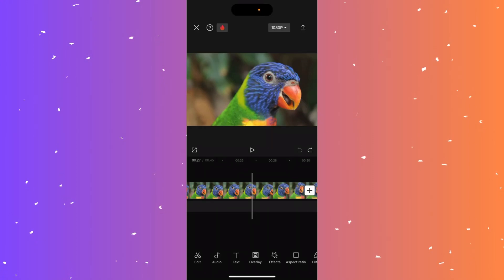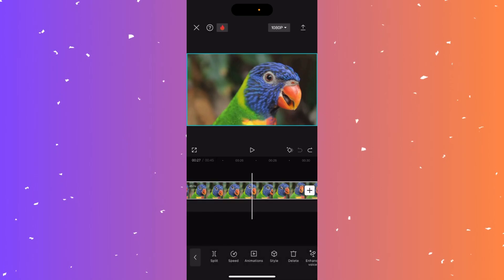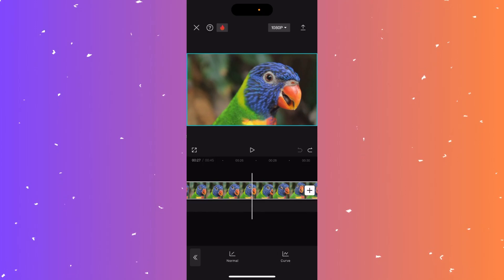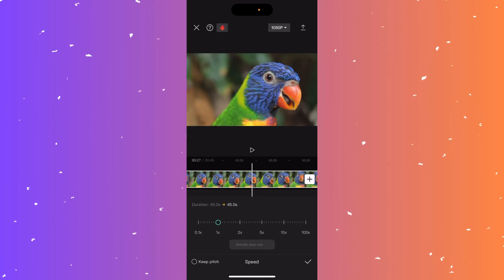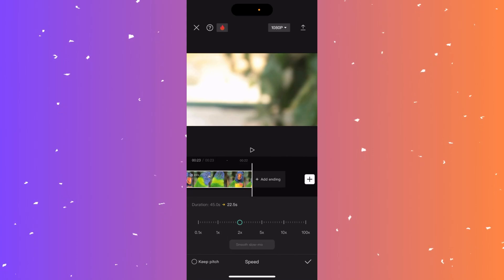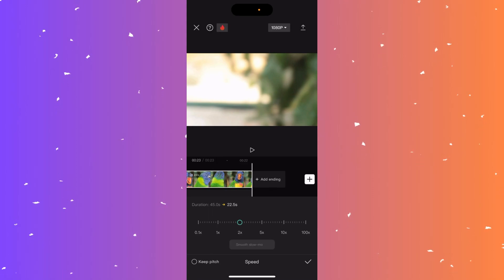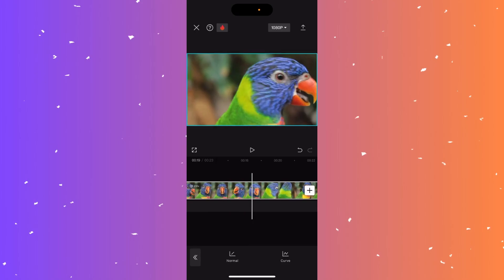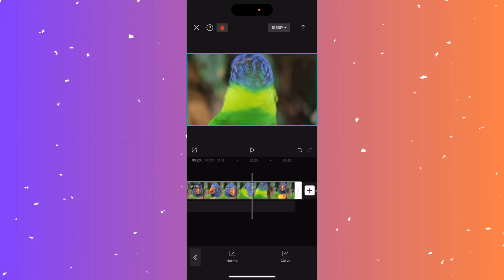How to Increase Video Speed on CapCut Mobile [Quick Guide]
Learn how to speed up video with CapCut Mobile in this easy tutorial.